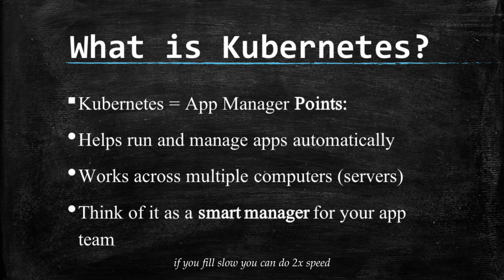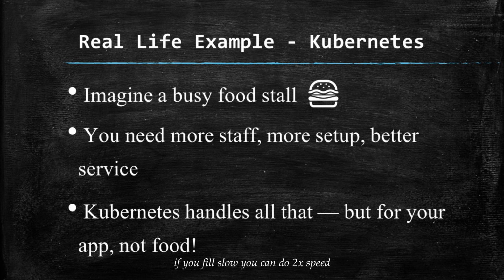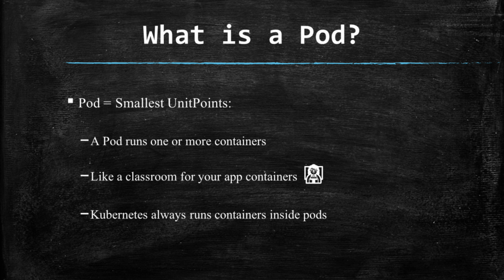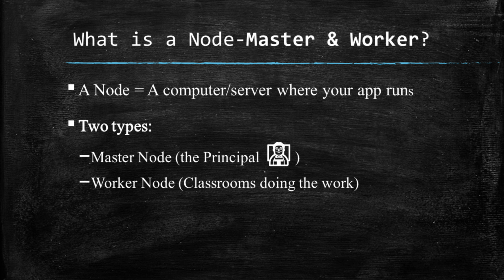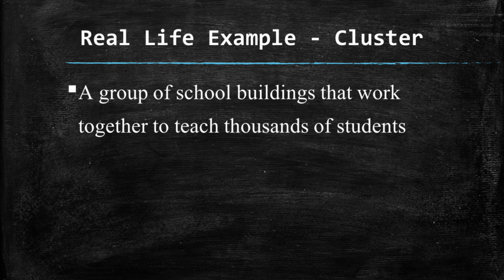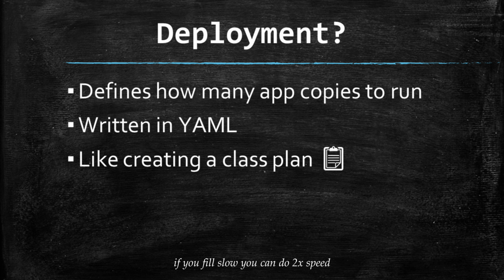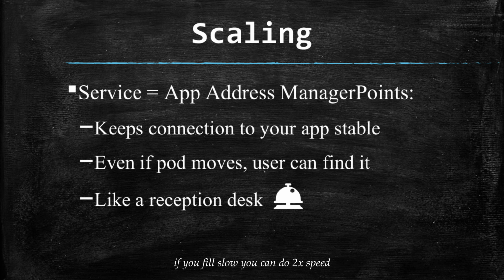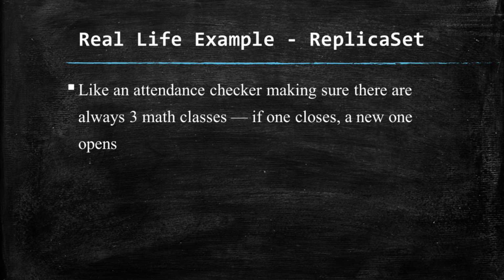What is Kubernetes? Explained with Real Life Examples (For Beginners!) 🚀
🎯 Confused by Kubernetes? Don’t worry – I’ll explain everything using **real-life examples** in simple English that even beginners can understand!

In this video, you’ll learn all the key concepts like Kubernetes, Docker, Pods, Nodes, and more – using examples like classrooms, lunchboxes, schools, and helpers! 🧠🍱🏫

00:00 – Intro: What You’ll Learn in This Video
00:05 – What is Kubernetes? (Simple Explanation)
00:53 – What is a Container? (Docker + Real-Life Example)
01:34 – What is a Pod in Kubernetes?
02:15 – What is a Node? (Master & Worker Node Explained)
02:55 – What is a Cluster in Kubernetes?
03:35 – What is Kubelet? (Helper in Nodes)
04:15 – What is a Deployment? (Instructions to Kubernetes)
04:55 – What is a Service? (How Users Connect to Your App)
05:35 – What is Scaling? (Auto Increase/Decrease Pods)
06:15 – What is ReplicaSet? (Keep Pods Always Running)
06:55 – Recap of All Key Terms
07:35 – Outro & Call to Action – You’re a K8s Pro Now! 🚀

🎁 **Perfect for:**
- Students & Beginners in DevOps
- Anyone confused by Kubernetes
- Developers who want real-life analogies

🎓 **Examples Used:**
- School, lunchbox, timetable, principal, reception, classroom, helper

💬 **Comment “K8s Pro!” if you watched till the end.**